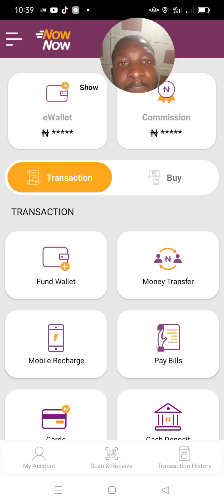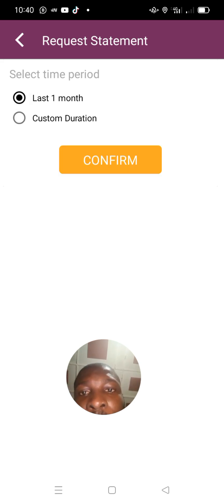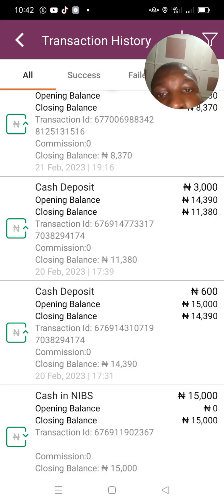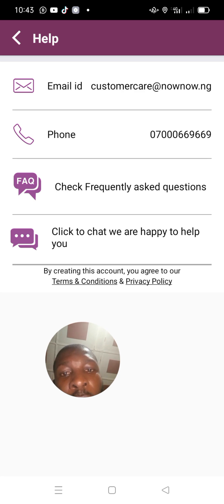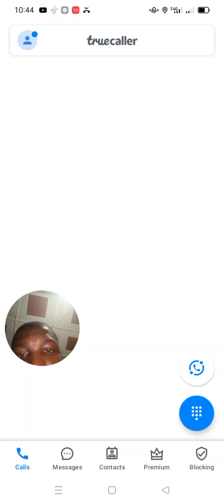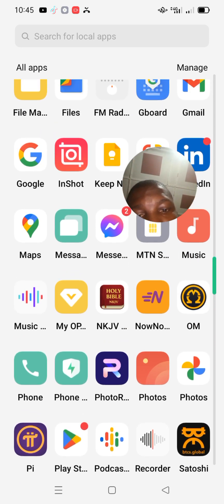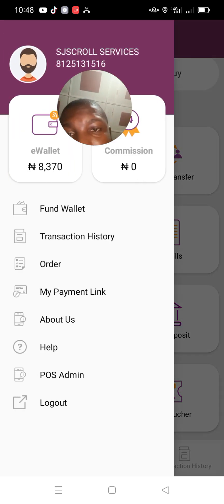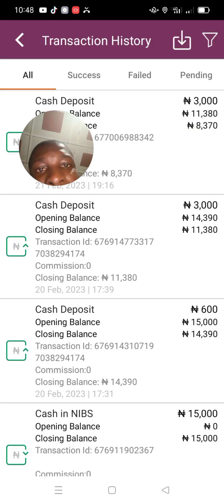FAILD DEBITED WITHDRAWALS. EASIEST ROUTE. NOWNOWPOS (FOR QUES 08125131516)